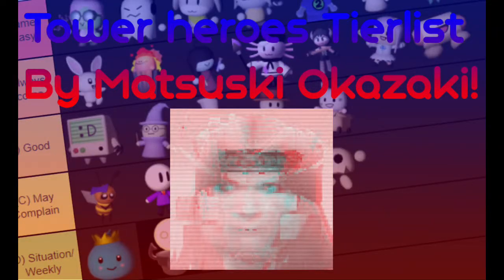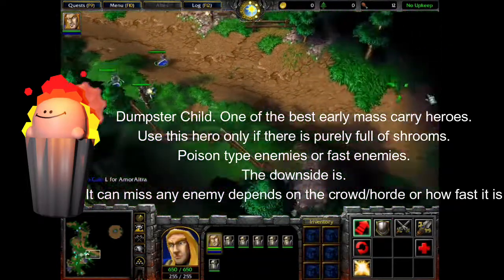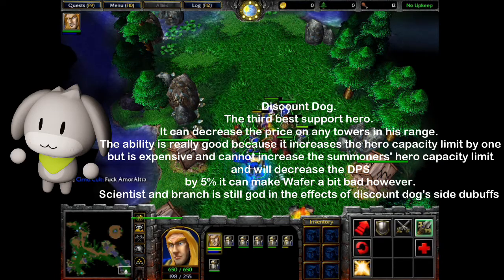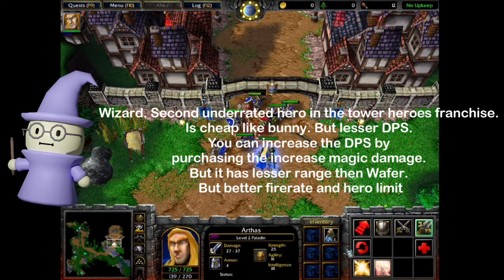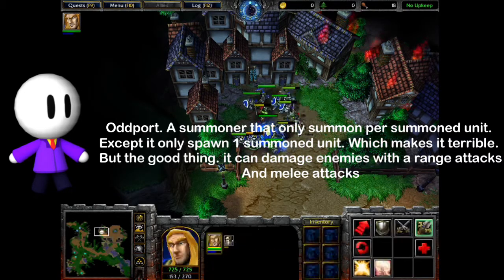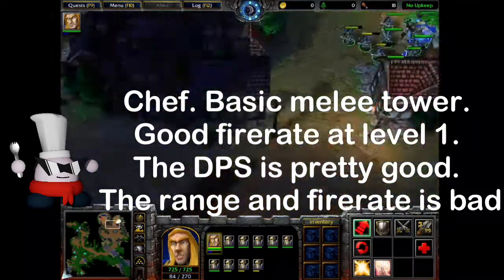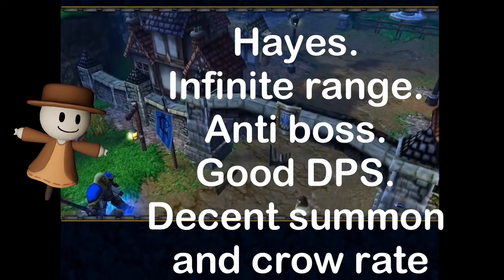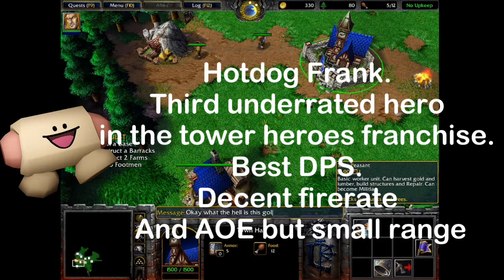Tower Heroes Tierlist By Matsuski Okazaki (With Explaination And This Is My Opinion. Outdated)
🌸 ~|[🙂Description🙂]|~ 🌸

This is my opinion okay

🌼 ~|[🌷Chapters🌷]|~ 🌼

0:00 Disclaimer
0:06 Intro
0:18 The Tierlist/Video
8:03 Outro

🌻 ~|[🎮Roblox usernames to follow me and others🎮]|~ 🌻

My Main Roblox Account (rouiseyhang and Display name: CF_Switcher)

My Alt Account (PilotScientist and Display name: VirtualDefendSciAlt)

🌷 ~|[👾Newgrounds Account👾]|~ 🌷

🌹 ~|[😀Discord Account and Servers😀]|~ 🌹

🌺 ~|[🎮Crossfire Account PH and Crossfire PH Clan🎮]|~ 🌺

Main Account: woodmouse

Alt Account: VirtualSci

Clan: Coming Soon!

💮 ~|[🎥Recorder Set up. Streaming Set up and Editor🎥]|~ 💮

Screen Recorder: OBS Studio and Stream Labs

Streaming set up: Stream Labs

Editor: Filmora X

🏵️ ~|[✌️🙂Reddit Username and Sub-reddit🙂✌️]|~ 🏵️

Reddit Username: u/ZeroTwoYouSimp
Reddit Username without the u/: ZeroTwoYouSimp

👉 Sub-Reddit: r/virtualdefendersci 👈
👉 Sub-Reddit without the r/: virtualdefendersci 👈

🌸 ~|[😉Fandom Accounts and Fandom/Wiki😉|~ 🌸

(rouiseyhang and Display name: CF_Switcher) 👈

(PilotScientist and Display name: VirtualDefendSciAlt) 👈

🌷 ~|[#️⃣Hashtags and Tags#️⃣]|~ 🌷